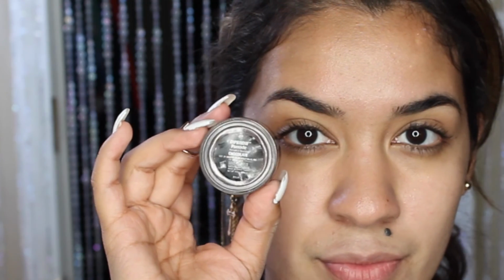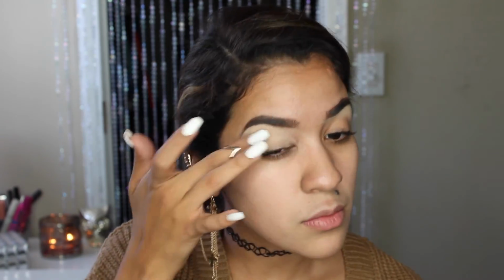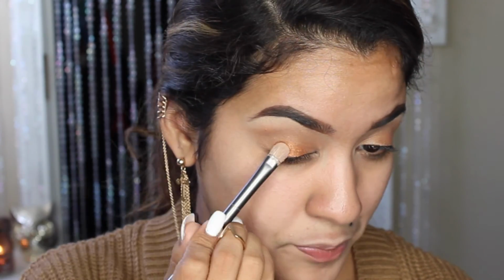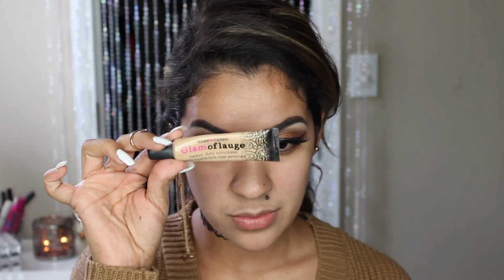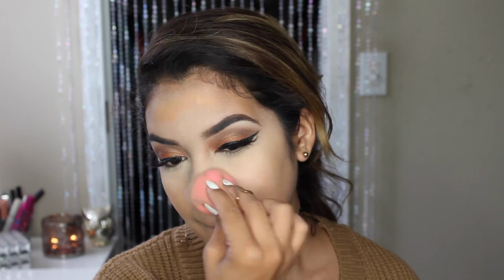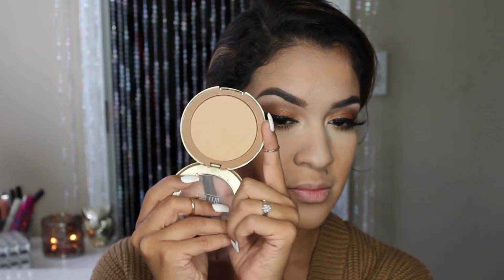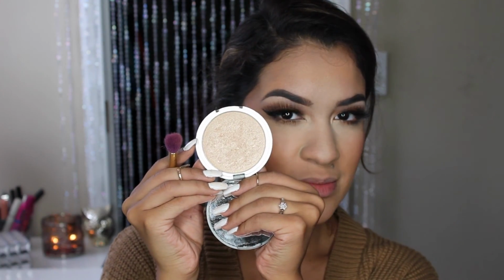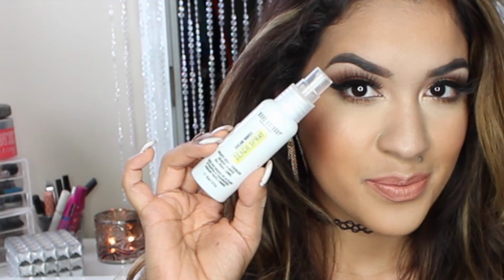Intro To Fall: Copper Smokey Eye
Thumbs up for FALL!!!

Twitter.com/nikki_glamour
Instagram.com/nikki_glamour

Intro to fall:  I am so excited to bring you guys my first fall look of the year!! I hope you guys enjoy it and let me know of any other fall looks you guys would like me to recreate!!

Products Used:
Olay All Day Moisturizer
ABH Brow Pomade (Chocolate)
Love & Beauty Matte Palette
Urban Decay Vice LTD Palette
Elizabeth Mott Glitterati Liquid Eyeliner
Ellyure Exaggerate No. 145 Lashes
Loreal Voluminous False Fiber Lashes Mascara
MAC Prep & Prime Loose Powder
MAC Waterproof Foundation (NC42)
 Physician's Formula Shimmer Strip
Mary Loumanizer by The Balm
Milani Face Powder - 05 Tan
MAC Bronzing Powder - Refined Golden
ABH Contour Kit
Love & Beauty Blush Kit
NYX Lipliner (Nude Pink)
Too Faced Melted Lipstick - Melted Nude
Marc Anthony Dream Waves Beach Spray